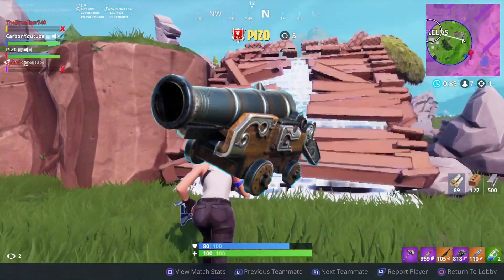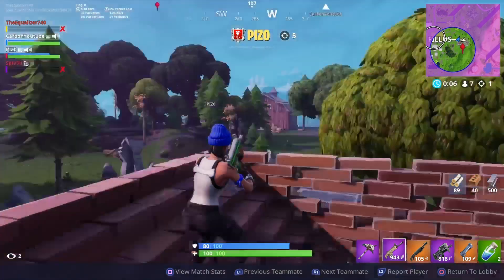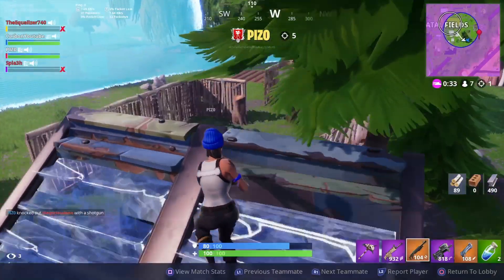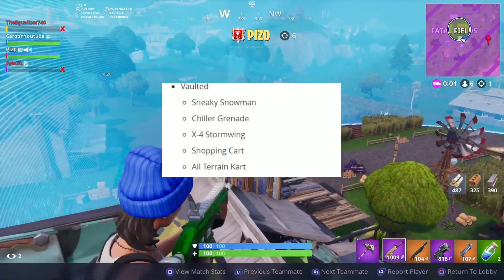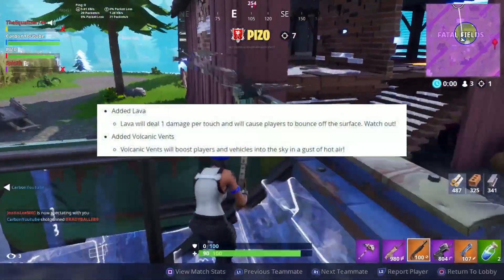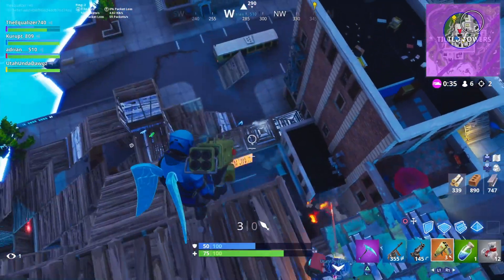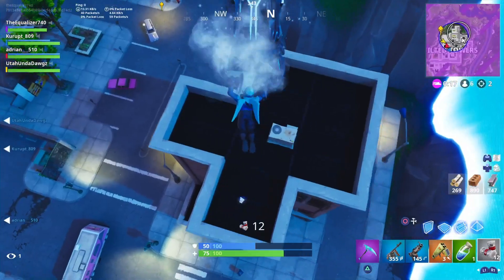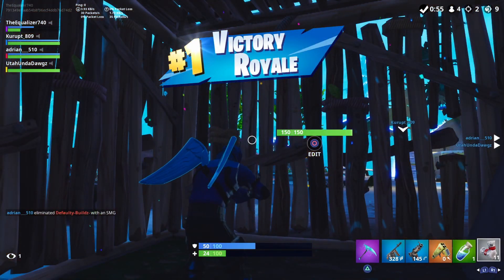Fortnite SEASON 8 Patch Highlights [v8.00] (Fortnite Battle Royale)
Fortnite Season 8 patch highlights!

Fortnite Season 8 is here! Season 8 for Fortnite Battle Royale has begun and with it came a lot of new additions. In this episode of patch highlights we talk about all the new Season 8 content in Fortnite Battle Royale.

Make sure to Subscribe if you're new, Like if you enjoyed the video, and if you did Subscribe for more Fortnite Battle Royale Season 8 content and don't forget to hit the Bell Icon so you never miss an upload. I hope you enjoy the videos.

Hope you all enjoyed and I'll see you soon.